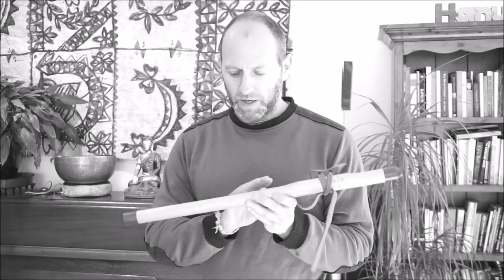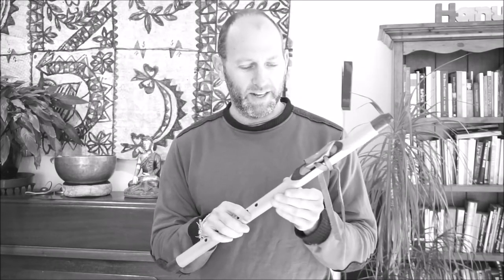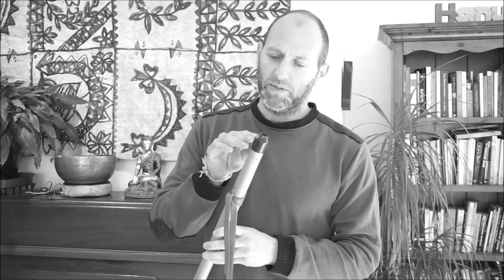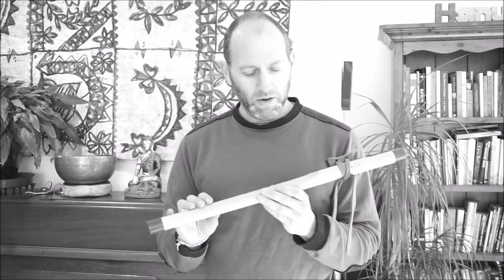F# Love Flute - NZ Kauri - Native American Style Flutes by Southern Cross Flutes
These videos have been produced by Todd Chaplin from Southern Cross Flutes, New Zealand. Native American Style Flutes crafted in New Zealand.